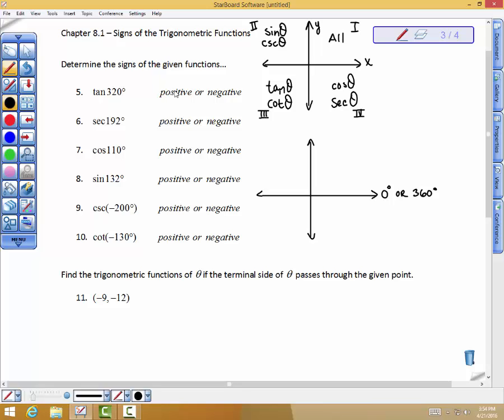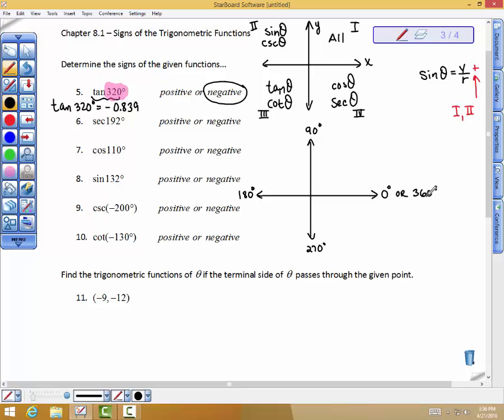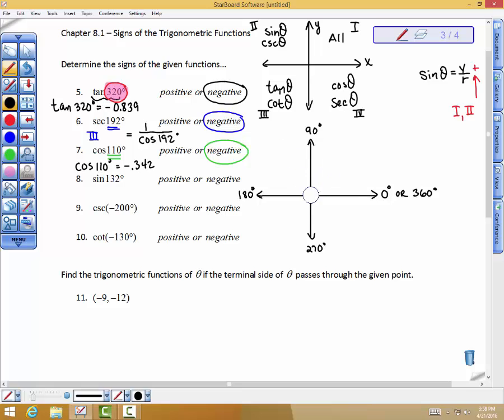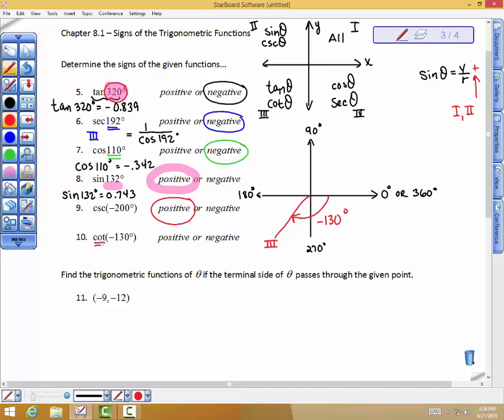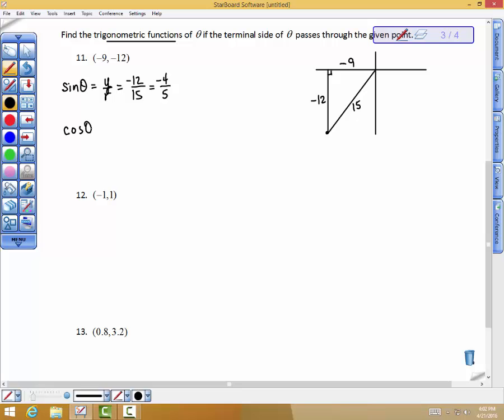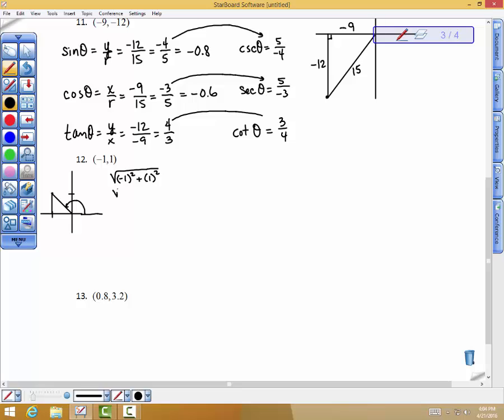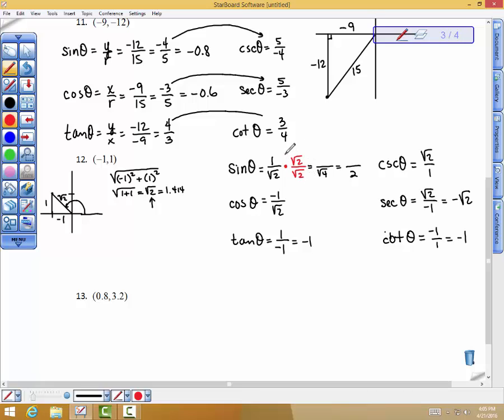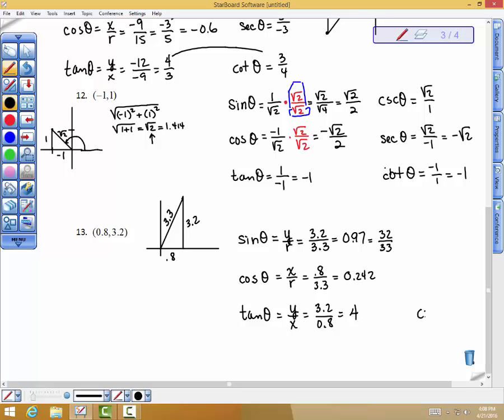Applied Algebra/Trigonometry I Ch. 8.1B